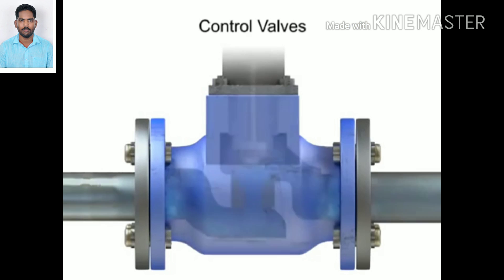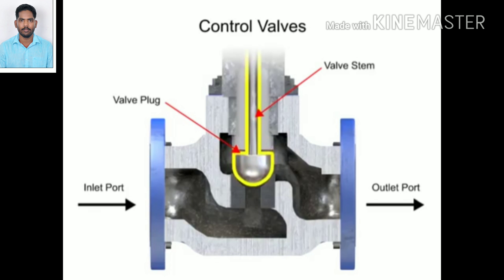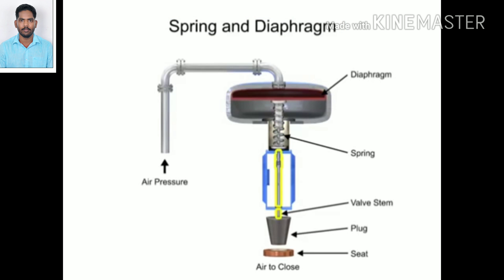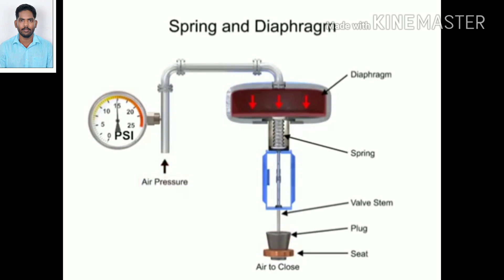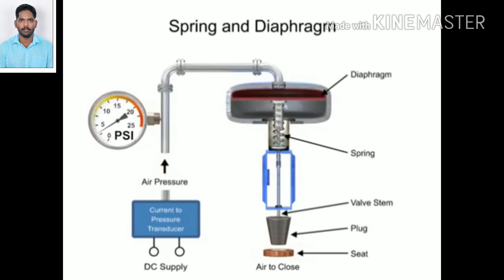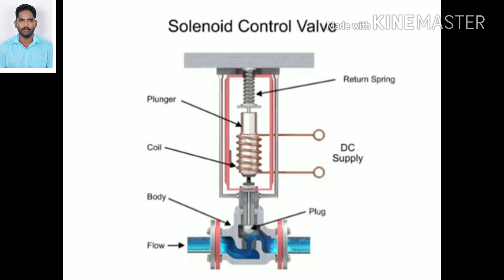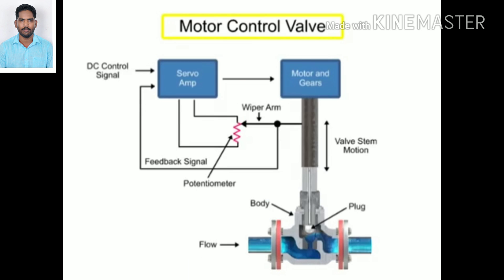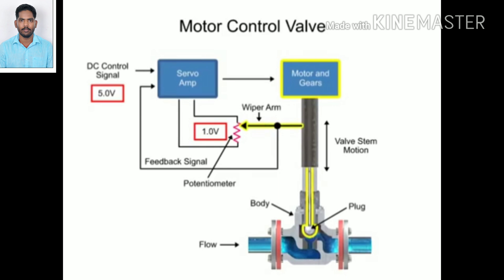Control Valve Calibration in Hindi & English | New Smart India